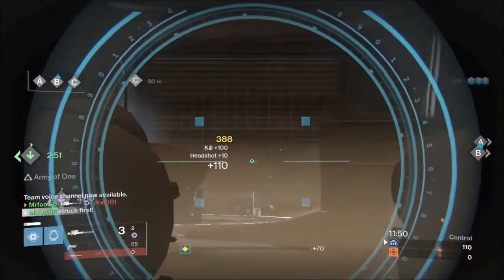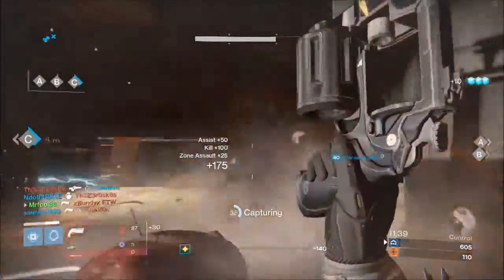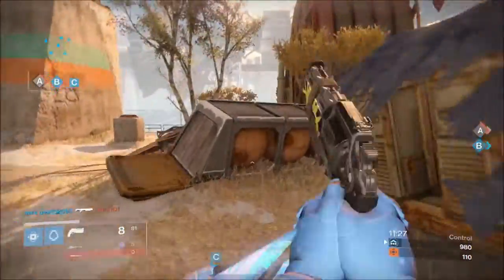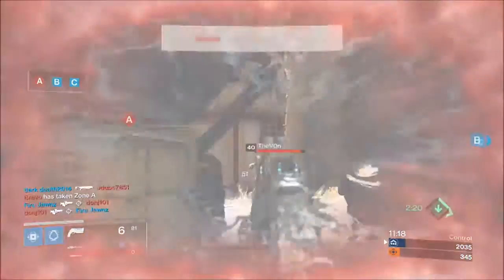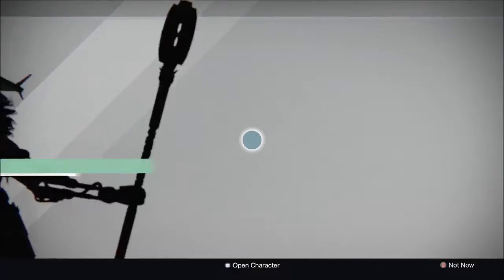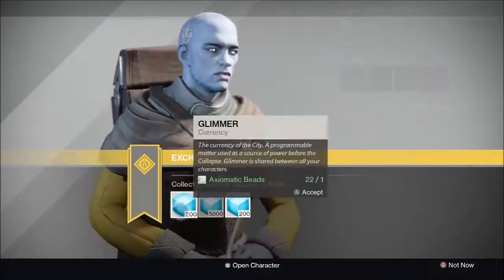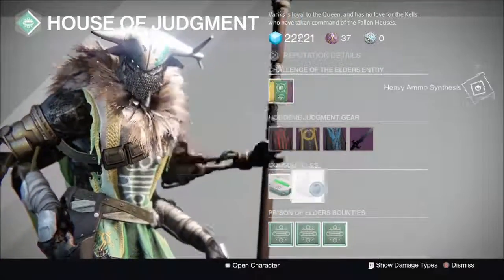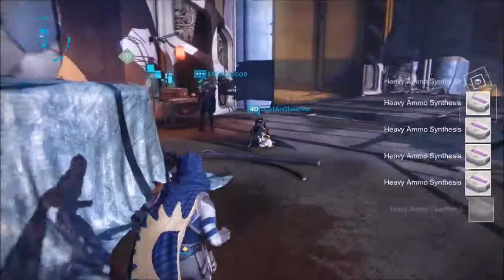One Last Thing Before The Rise of Iron Drops!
One final thing you should do before the DLC drops tomorrow!